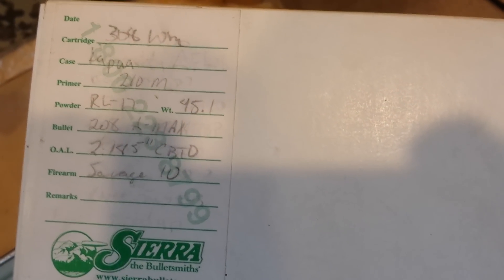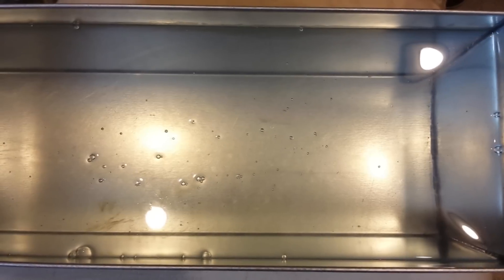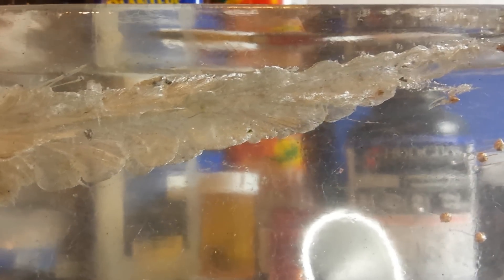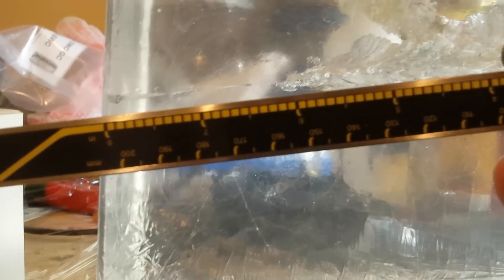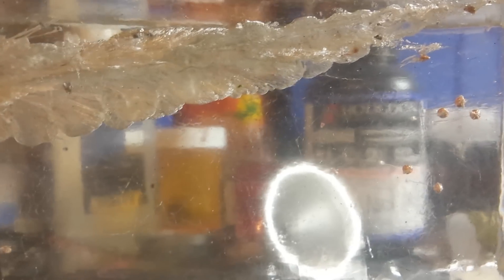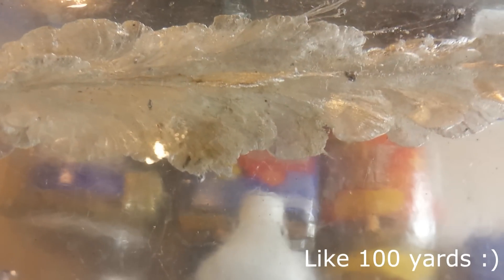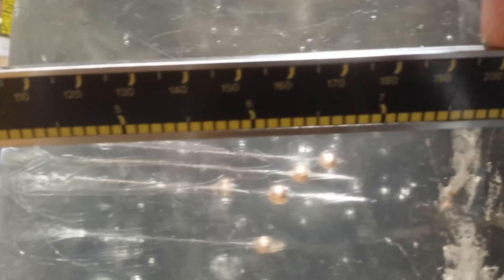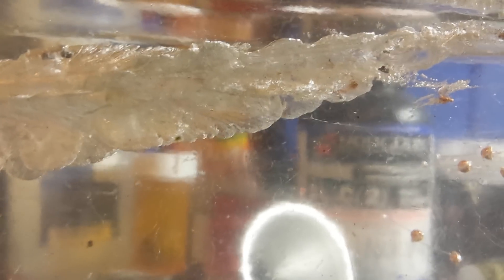308 Winchester Gel Test: 208 A-MAX @ 500 yards!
Testing terminal characteristics of the 208 grain A-MAX fired from a 308 cartridge. I'm using Reloader 17 in this combo for 2550 fps from a 24" barrel. That's almost 2900 lb.ft of energy at the muzzle